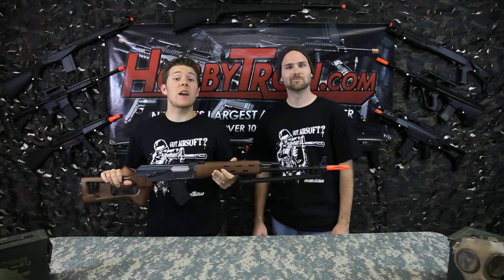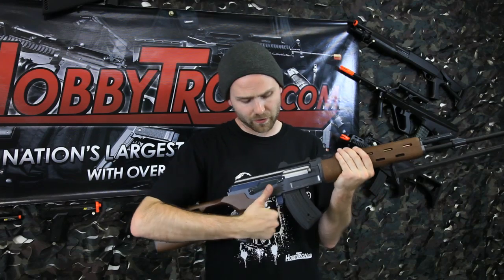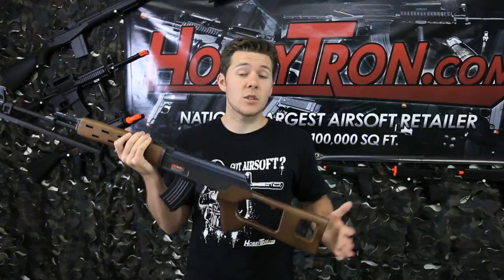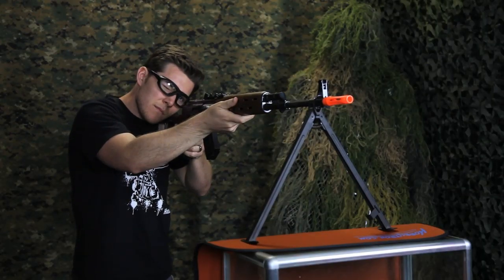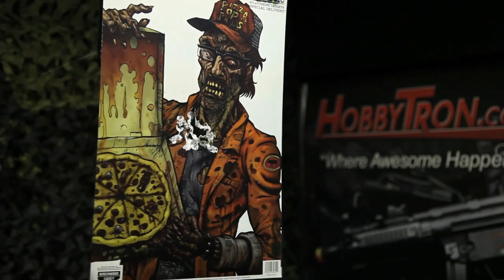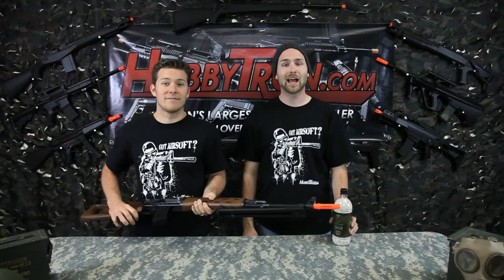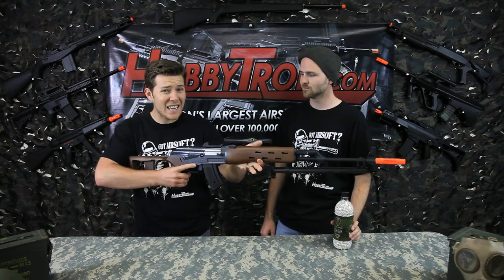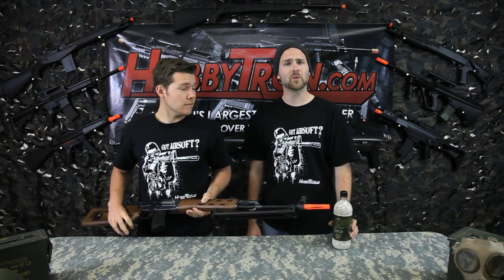Jing Gong AK Dragonov SVD Sniper Rifle - Video Airsoft Review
Modeled after the Soviet designed gun, the AK-47 series of assault rifle is the most widely produced small arms to date. From the AK-47 to the AK-74, this assault rifle is in use by the armies of countless countries around the globe. JG continues the AK-47 legacy with the Electric JG AK Dragunov SVD Sniper Rifle Airsoft Gun! The JG AK Dragunov Sniper Rifle comes standard with a solid metal body, beautiful faux wood furniture and a highly reliable and a rugged metal gearbox. This great Airsoft gun is designed to handle the rigors of today's Airsoft battlefield. The bipod and high end internals will help you handle the toughest of conditions, while a high capacity 180RD magazine and fire power of 430 FPS you will allow you to hit any target! This amazing Airsoft gun will help you dominate the Airsoft field. So hurry and add the Electric JG AK Dragunov SVD Sniper Rifle Airsoft Gun to your arsenal today!